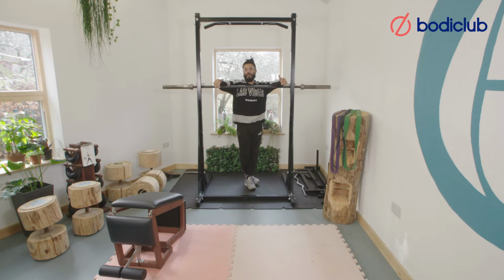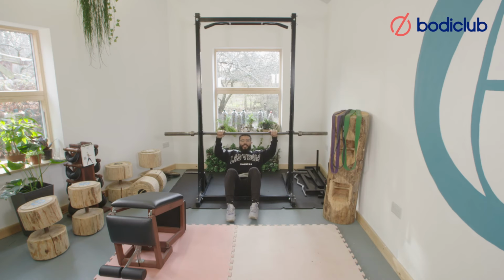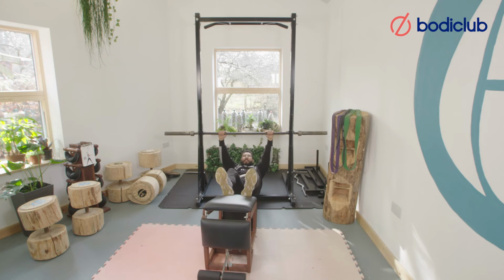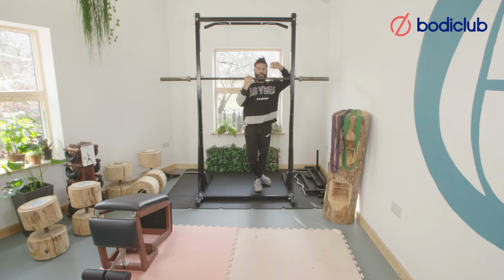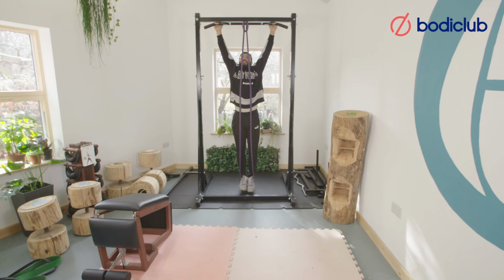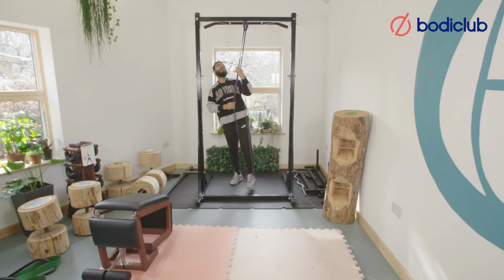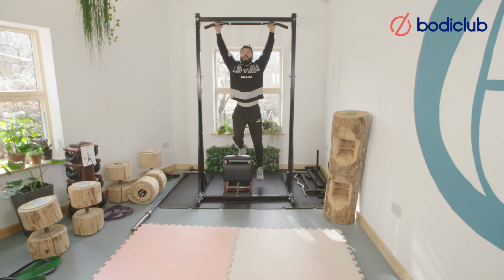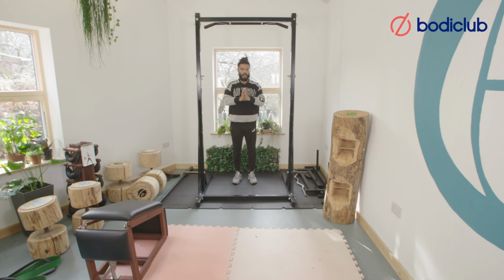Pull Up Beginner Guide | Pull Up Tutorial | Progressions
This  beginner guide to pull ups gives step by step progressions to help you reach your goal of doing the almighty pull up.

Pull ups are fundamental to how we move as humans, and are key in the development of muscles that support our posture. Within this guide you'll learn exercises that are excellent for strengthening your back, as well as opening up your shoulders and chest.

Louis (@lupbristol) gives demonstrations for each exercises and provides clear descriptions throughout.

Session type: Resistance training
Level: Beginner - Intermediate
Equipment: Pull up bar, ring, squat rack, whatever you've got.

Exercise 1: Vertical Pull Up
Build up to 3 sets of 10-12 reps

Exercise 2: Inverted Pull Up

Exercise 3: Horizontal Pull Up
Build up to 3 sets of 8 or more reps

Exercise 4: Double Leg / Single Leg Assisted Pull Ups

Exercise 5: Partially Elevated Pull Ups

Full pull ups progressions:
Progression 1: Resistance Band Pull Ups - Double Leg (Wide)
Progression 2: Resistance Band Pull Ups - Single Knee or Foot (Wide)
Progression 3: Jumping Pull Ups
Progression 4: Scapular Pull Up / Full Pull Up

Bodiclub is the future of fitness. Our online platform will recommend workouts specific to your needs and help you smash your goals.